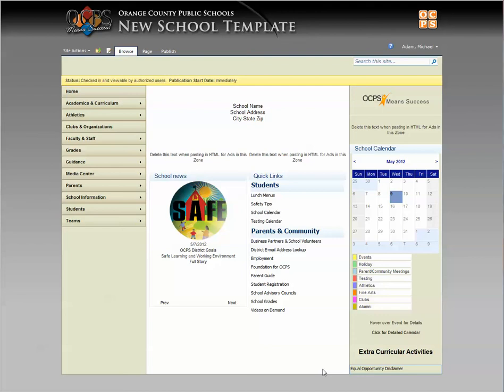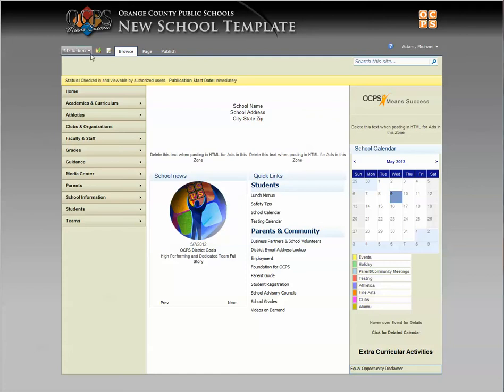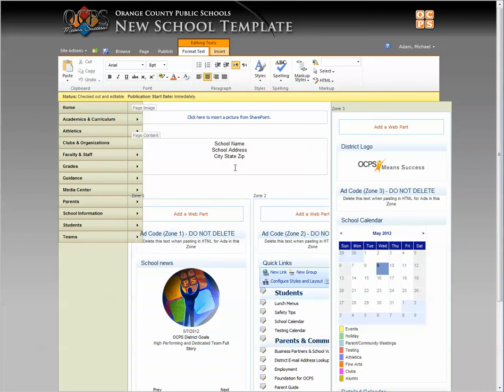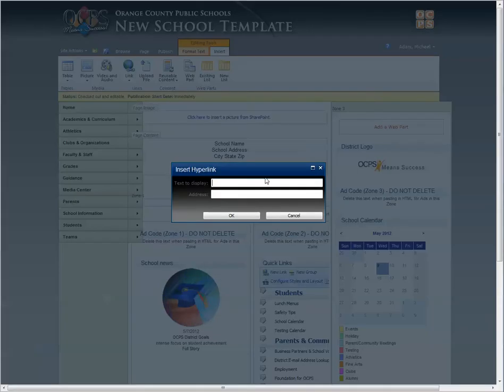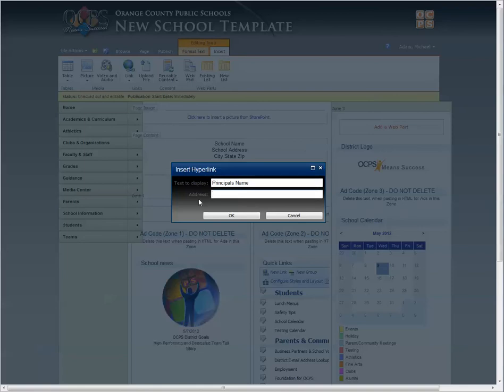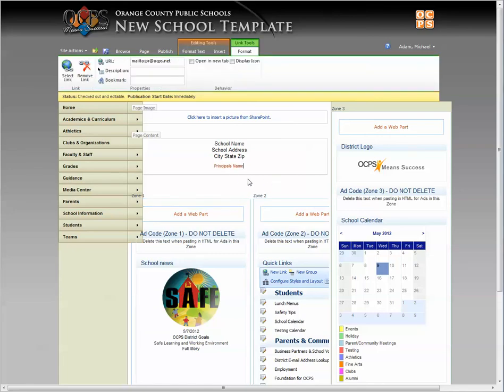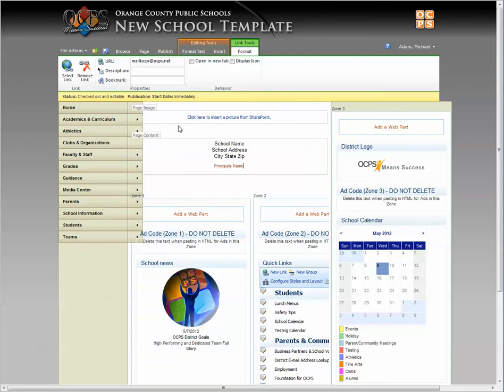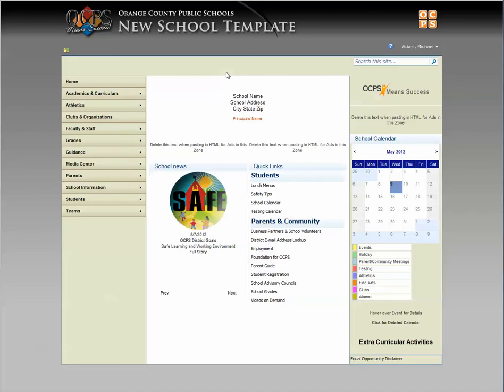SharePoint - Create a Hyperlink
Use this for any hyperlink. (email, website)